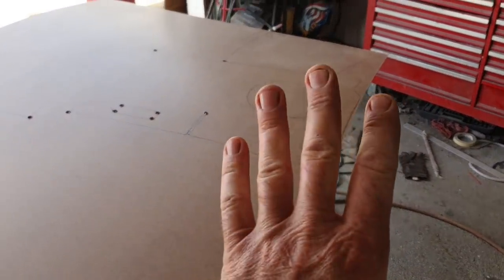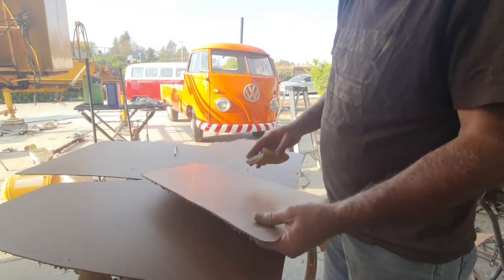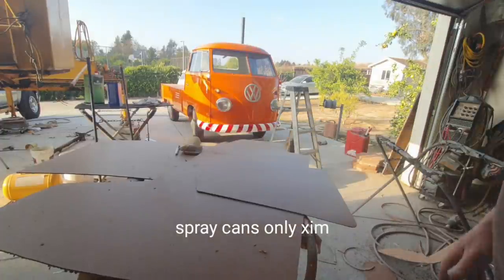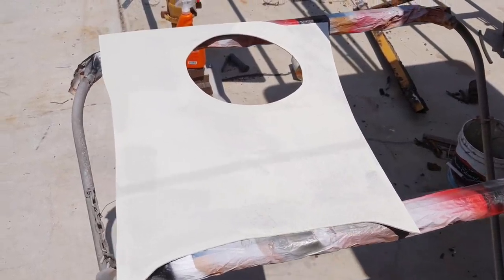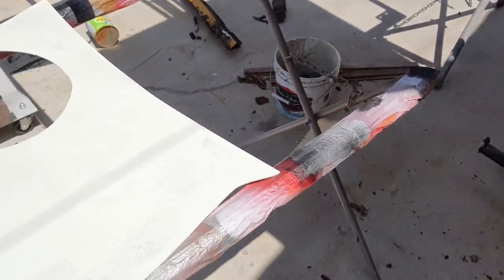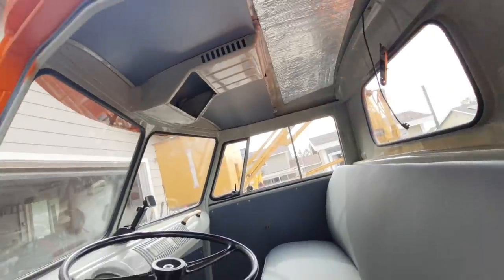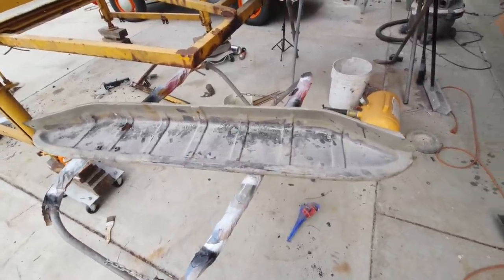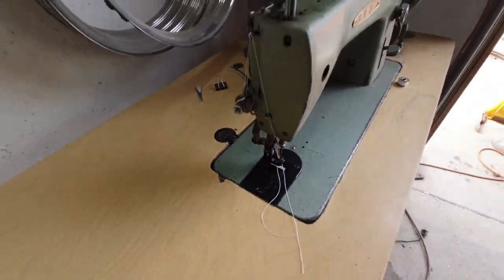DOOR PANELS by hand VW single cab bucket truck restoration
Use this link to buy anything on Amazon and it will contribute to the channel costs you NOTHING!